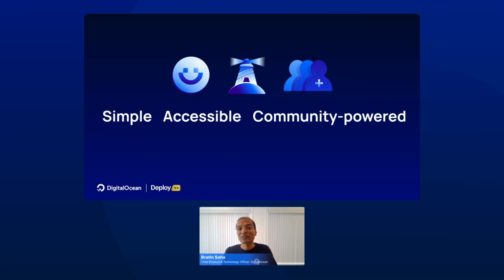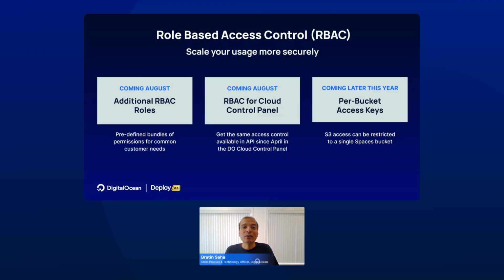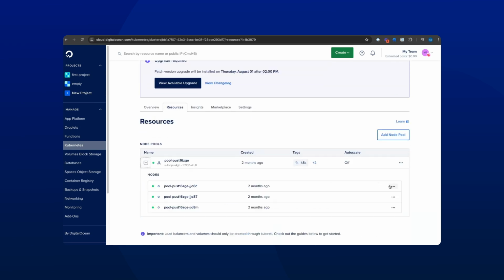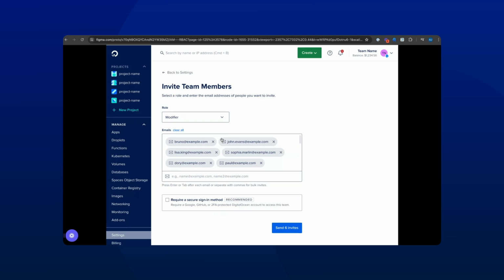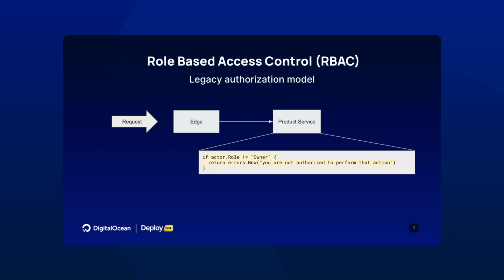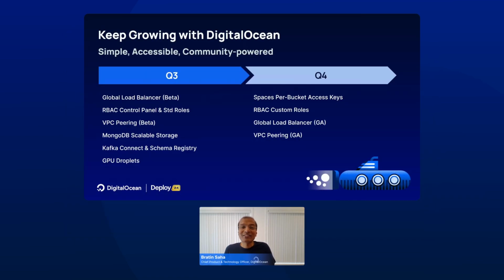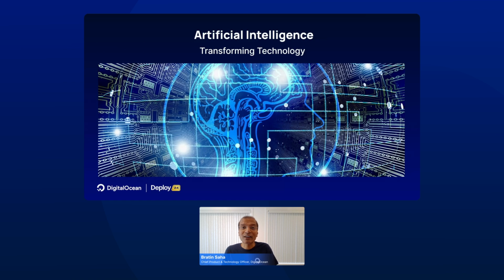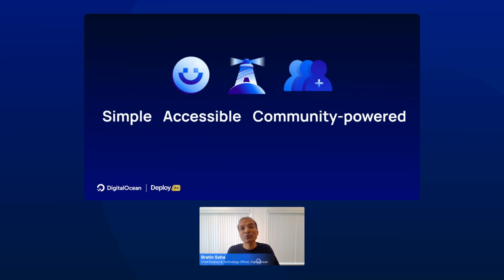Get Things Done with DigitalOcean - Deploy 2024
Hear from our CPTO, Bratin Saha on the latest product releases and updates from DigitalOcean, and how they enable simple, accessible, community-powered development.

00:00: Welcome
1:48 - Role Based Access Control
5:48 - Upcoming Product Releases
7:04 - AI/ML Features
7:52 - Conclusion